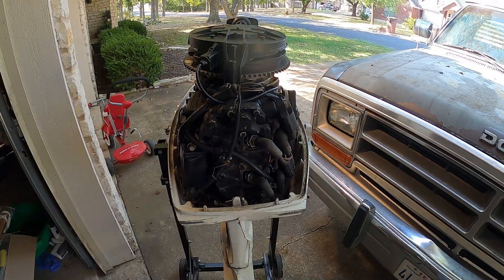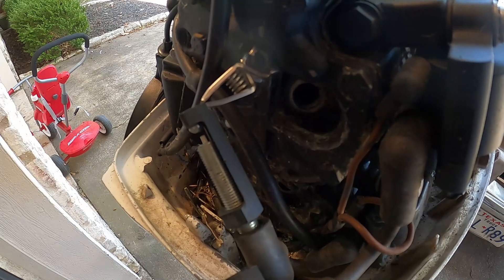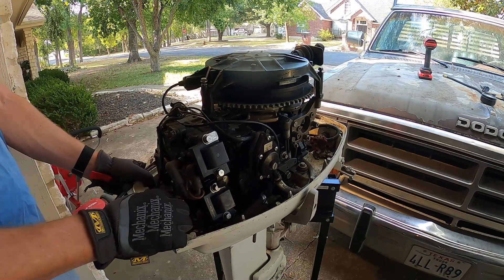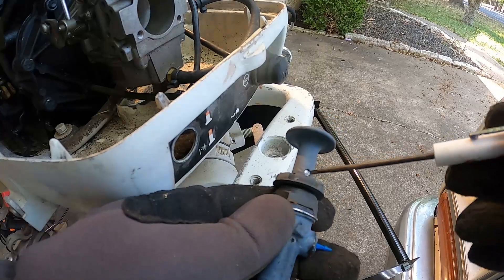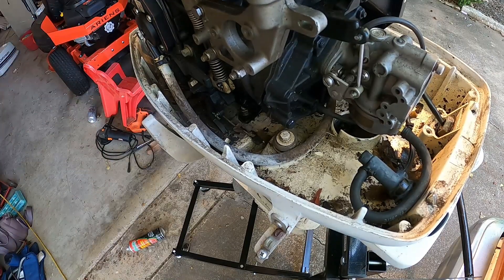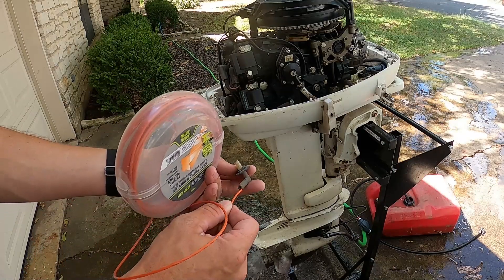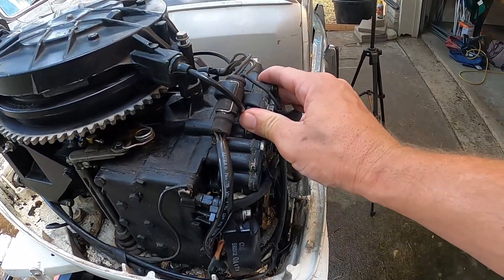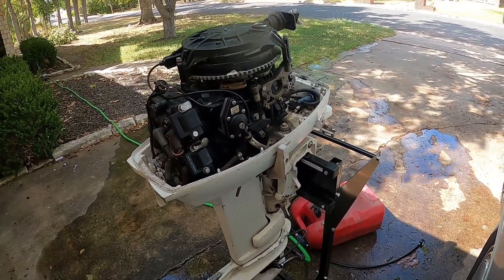1980 Johnson 20 HP Project Part 2! First Start! Compression and Spark Test!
Join me in this series of videos as I try to get the abandoned project 1980 Johnson 20 HP, tiller, rope/pull start, engine running! In this video I check for spark and compression.  I also replaced the primer and start this engine for the first time!

Turn your old outboard into a fun DIY project!

Skip ahead if you're looking for something specific!

1:51 Spark Test
2:21 Compression Test
4:33 Primer Replacement
7:32 First Start!